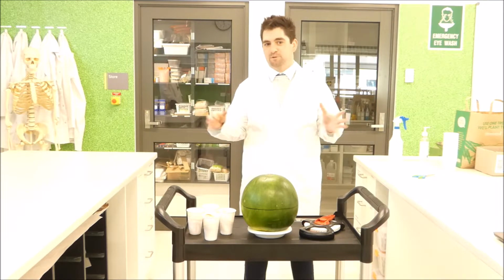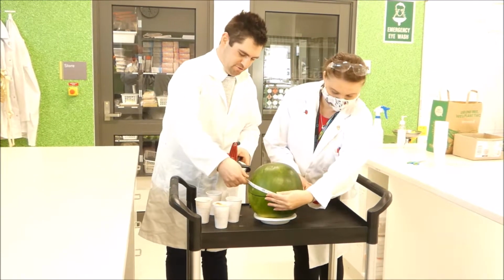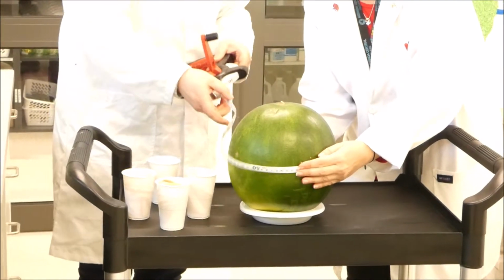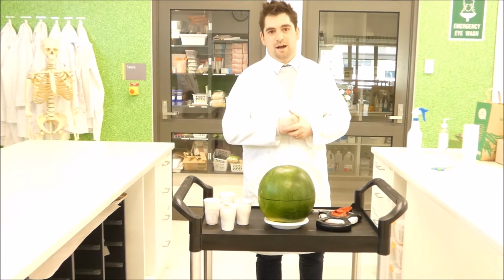Big Watermelon Experiment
As part of a National Science Week activity we find out how many rubber bands are needed to implode a watermelon. Fun with fruit with a big implosion/explosion and a lot of mess.